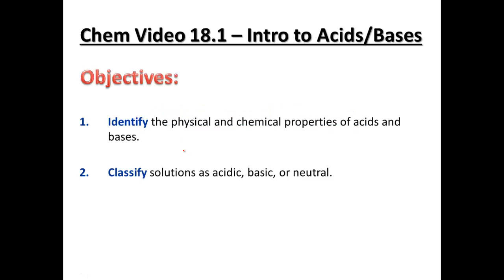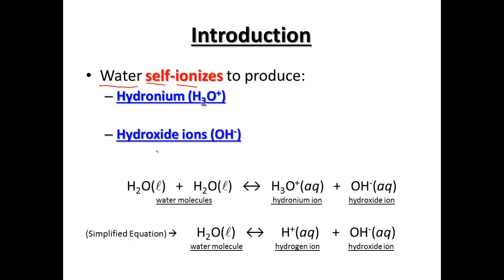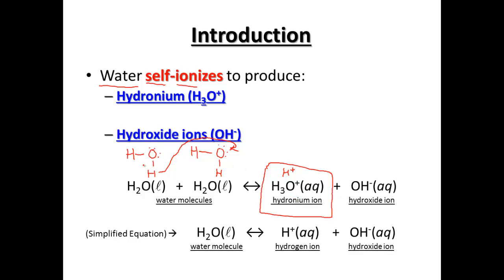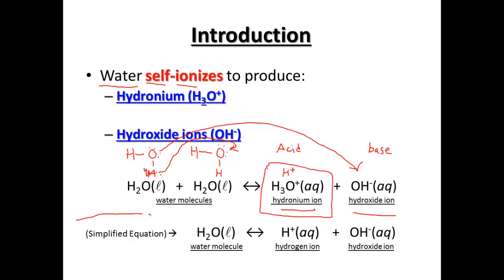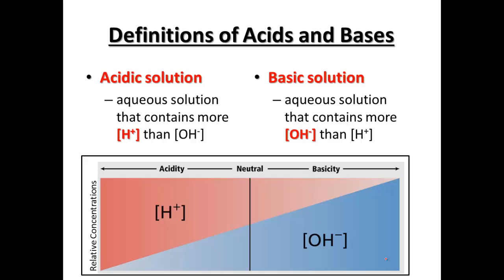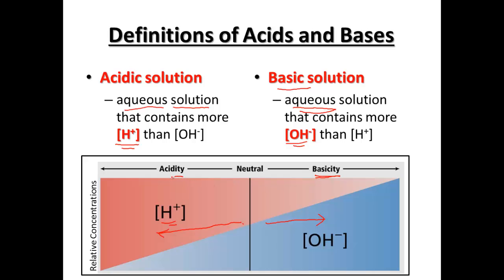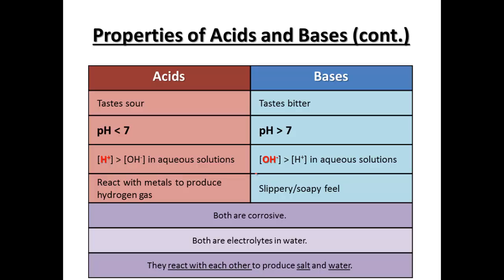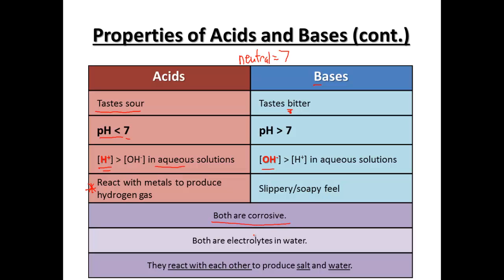Chemistry 18.1 Properties of acids and bases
Chem Properties of acids and bases